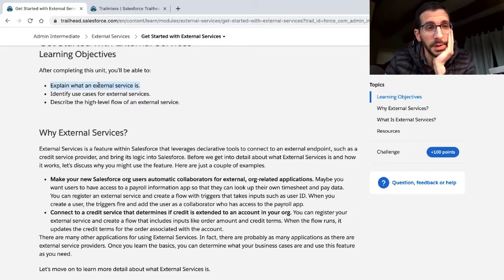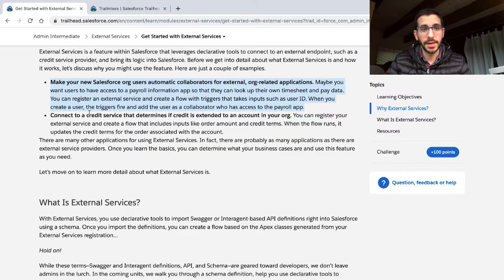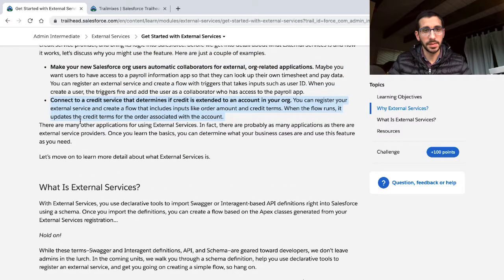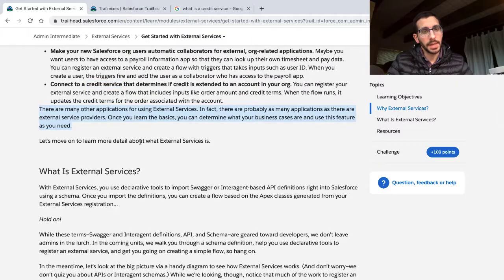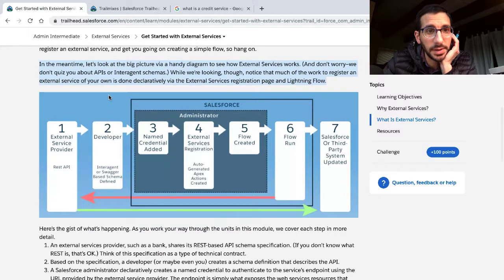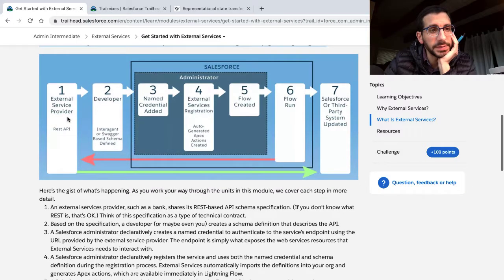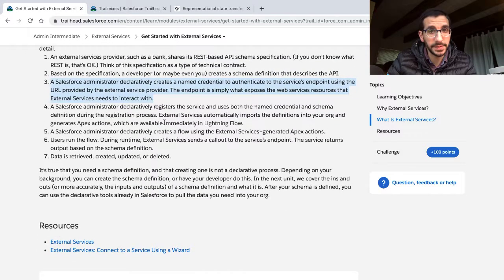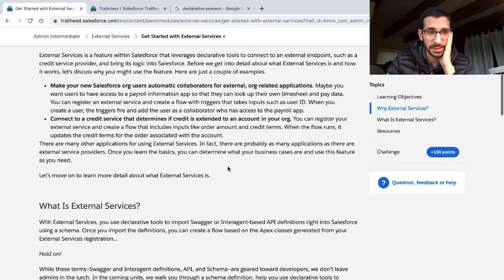Get Started with External Services / Becoming a Salesforce Admin with Trailhead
In which, I understand almost nothing and summarize what I did learn in about 30 seconds.